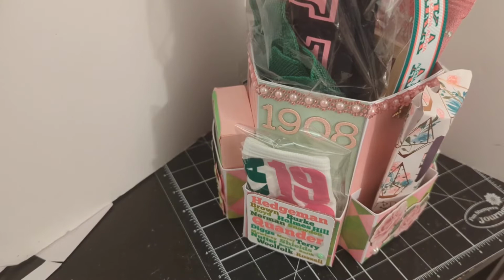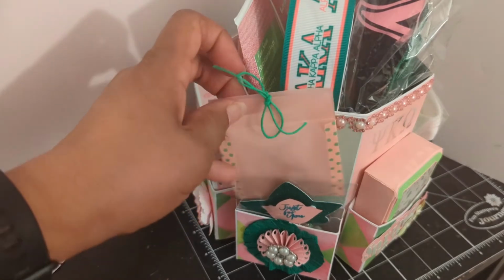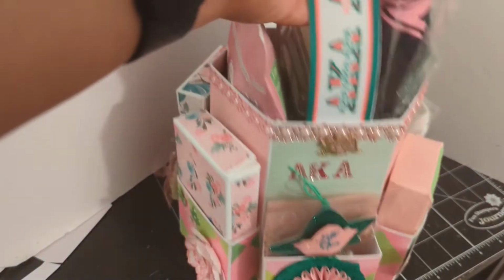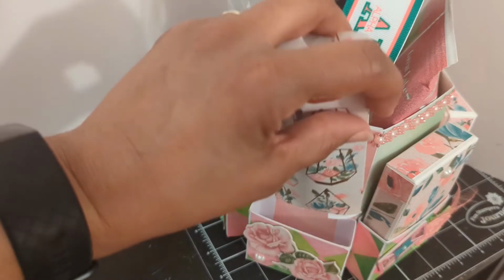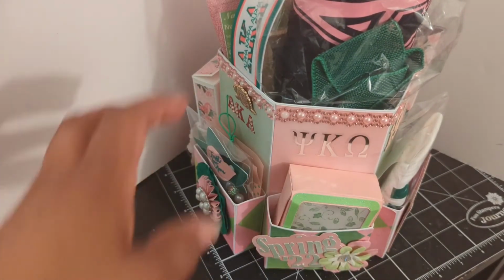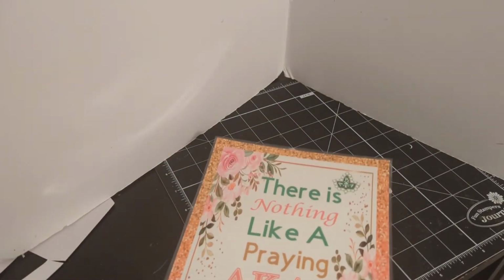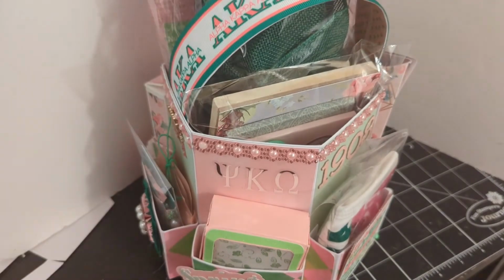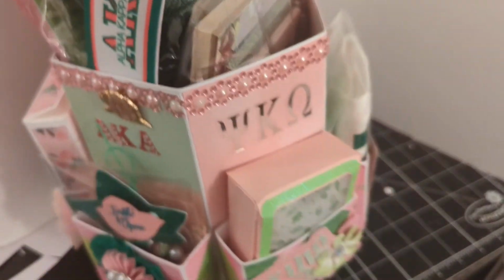Hexagon Caddy AKA Gifts hexagoncraftcaddy @tashas_craft_corner @craftyheartrn